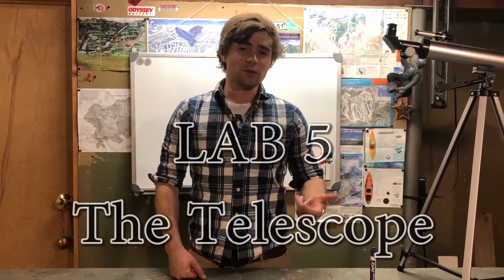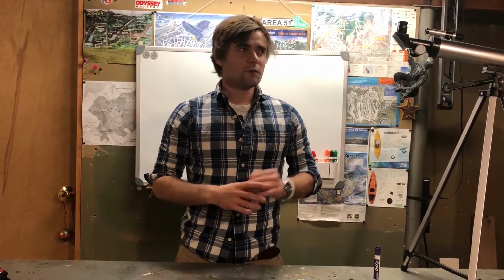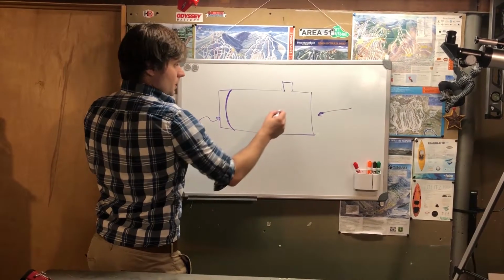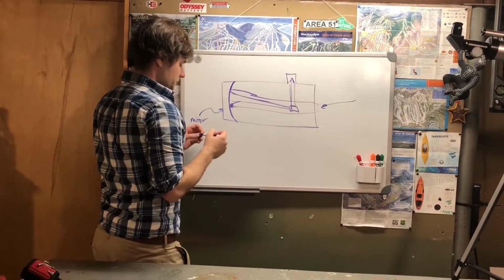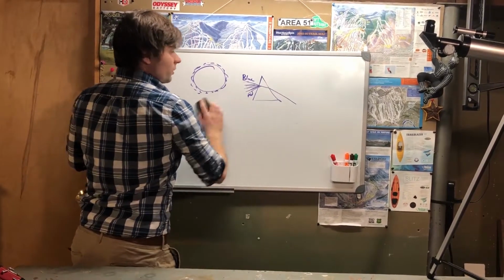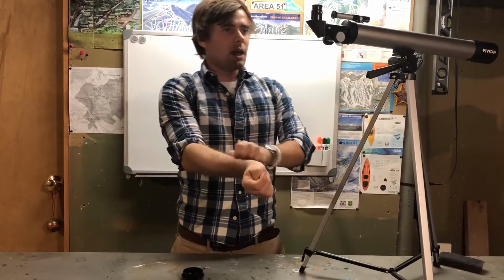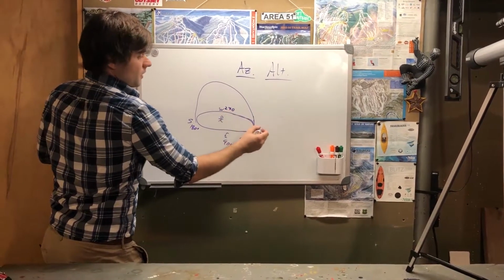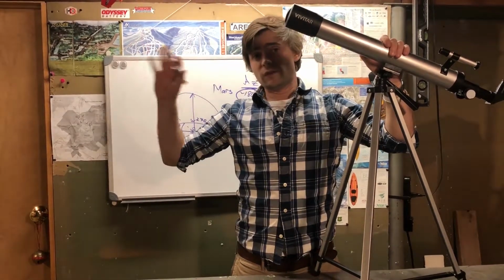Lab 5 - The Telescope